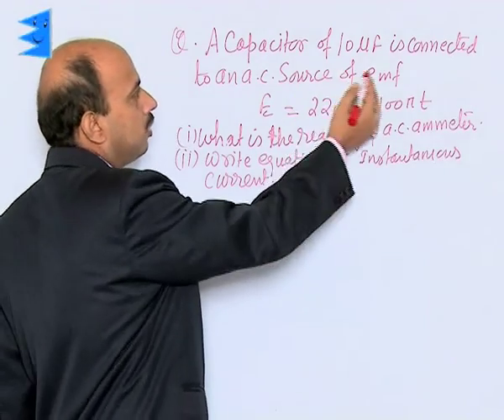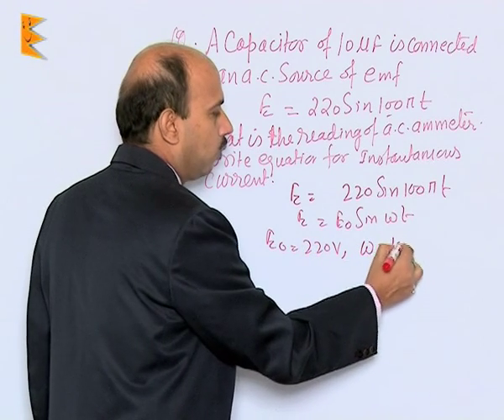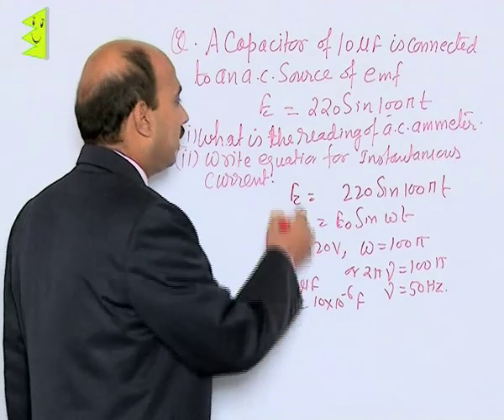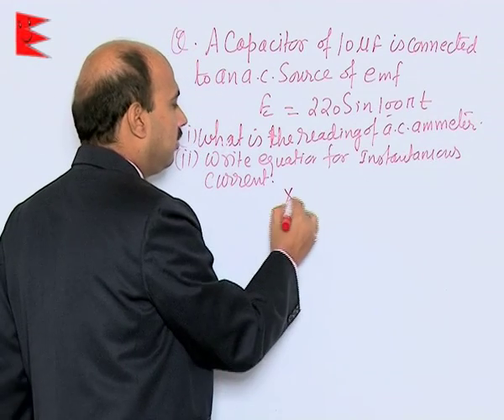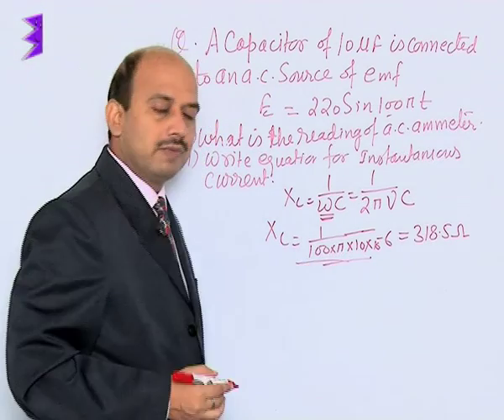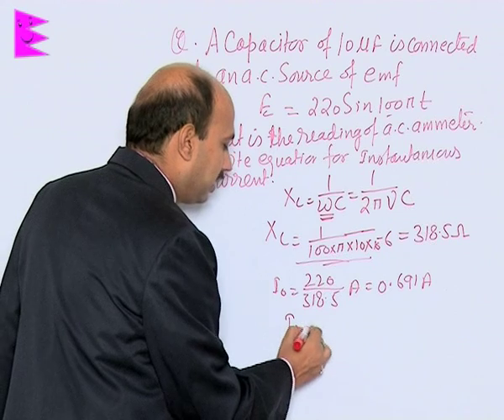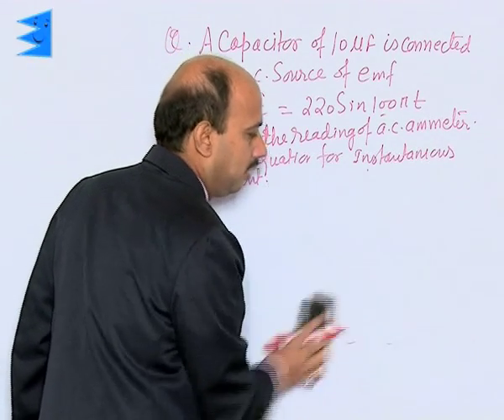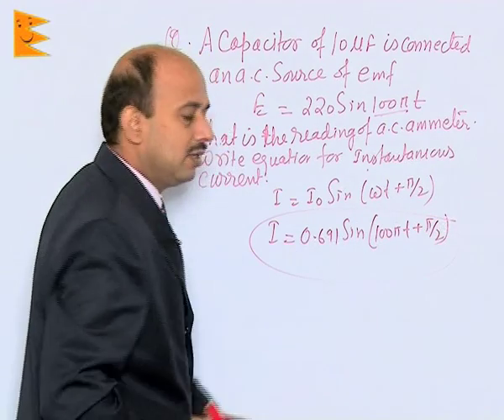CBSE Class 12 Physics Alternating Current Illustration-III |Extraminds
Topic: Illustration-III
Extraminds